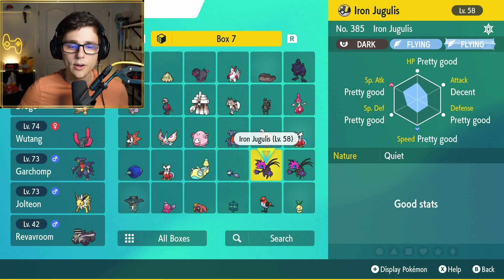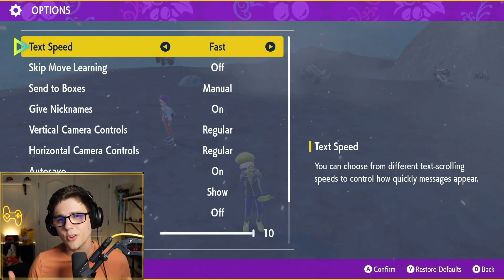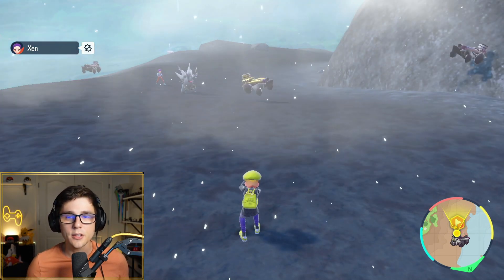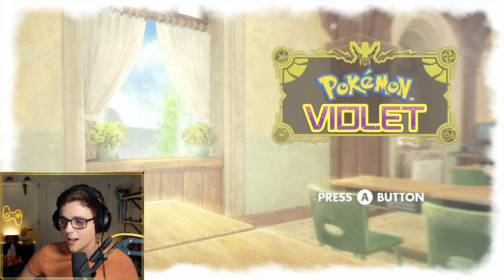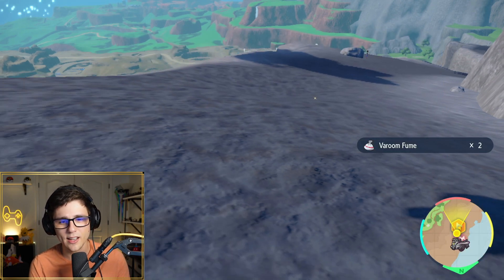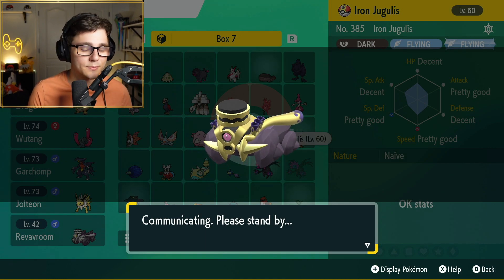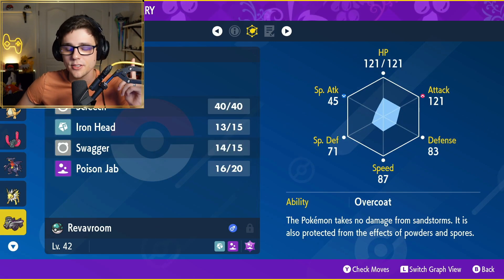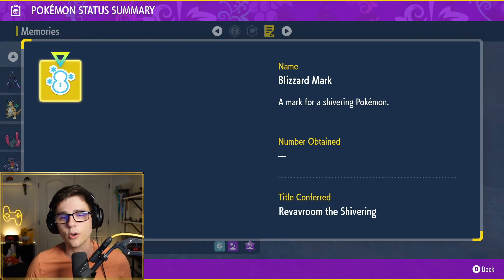SHINY Duplication GLITCH! - Pokemon Scarlet and Violet - How to Clone a Shiny Pokémon in Union Co-op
Hey All! So after playing some Union room co-op with my buddy Xen and catching my shiny igglybuff I realized that it might be possible to duplicate a shiny Pokemon when playing Union Room Co-op. Well, long stopry short it turns out I was right and it IS possible to duplicate or Clone a wild shiny Pokemon once when playing in co-op so that you and your friend can BOTH catch the SAME shiny Pokemon. As far as I know this is the first video discussing this Shiny Pokemon glitch. Hopefully Nintendo doesnt patch this so that you and your friends can shiny hunt in multiplayer Union Room Co-op together! Also, we chose to dupe a mass outbreak shiny but this should work with any wild shiny.

Also, I stream on YouTube randomly from 8:00 PM – 11:00 PM PT, so feel free to stop by when I’m live. Hope to see you there!

Please stop and say hello on Discord or Twitter.